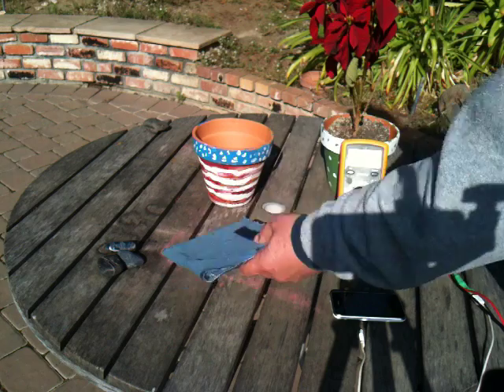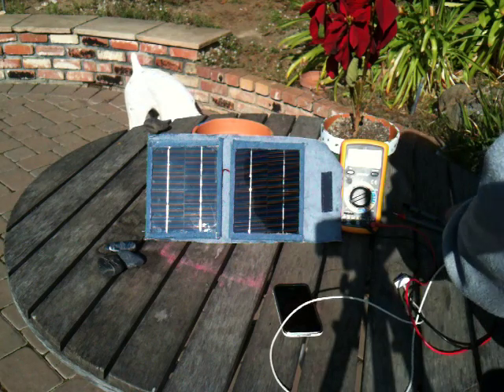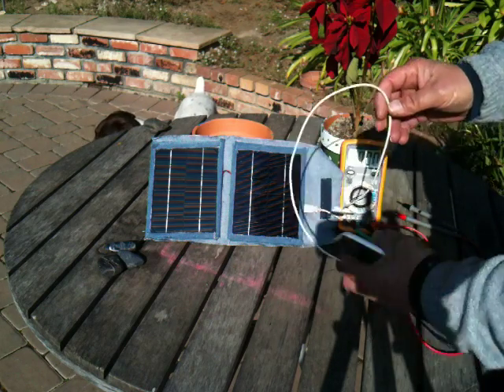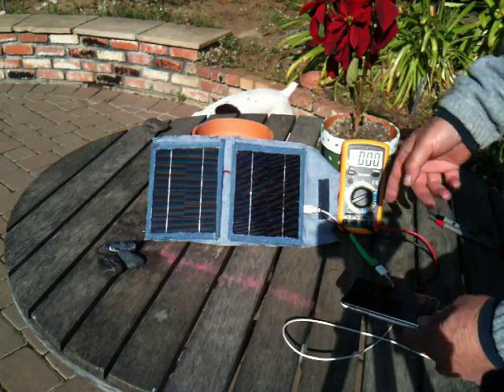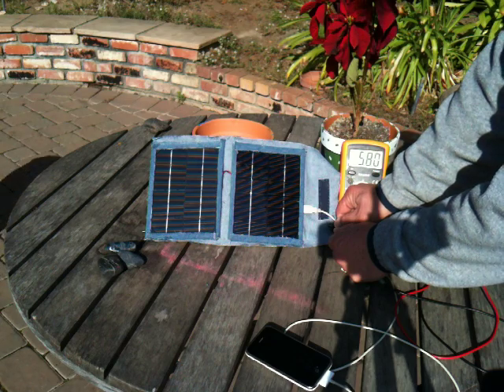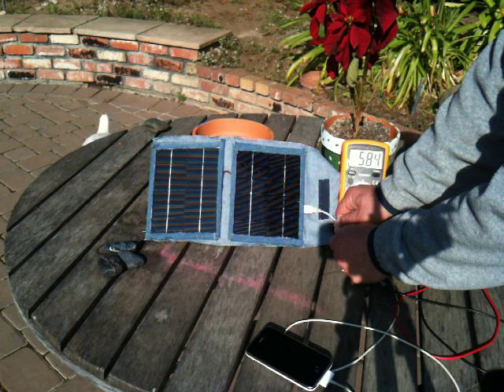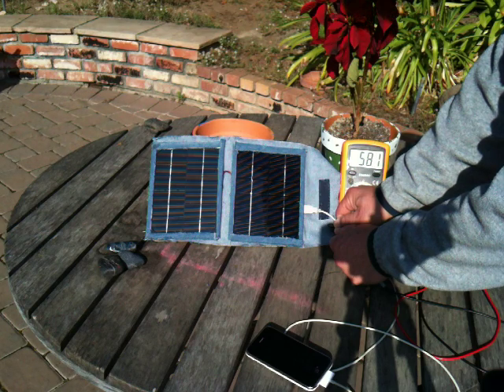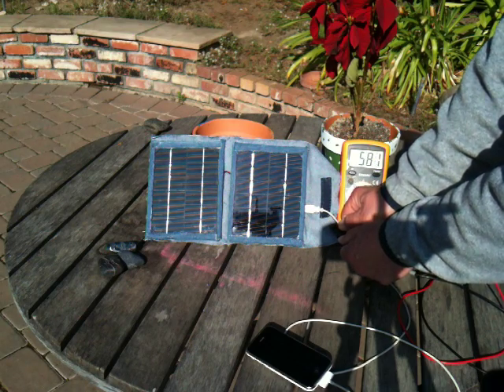Solar USB Smartphone Charger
Portable smart phone, in this case iPhone 3GS, solar charger.  Panels are 2.4 watt, 6 volt at 400 mA each. Panels are regulated down to USB 5 volt specification for stable portable phone solar charging.  High charging rate, up to 800 mA.